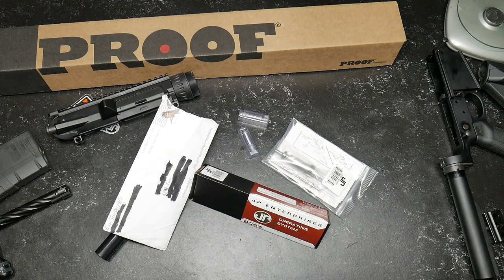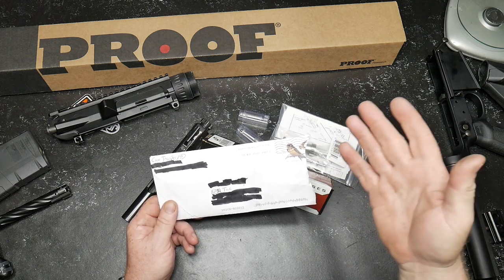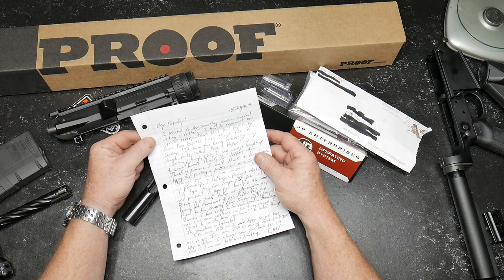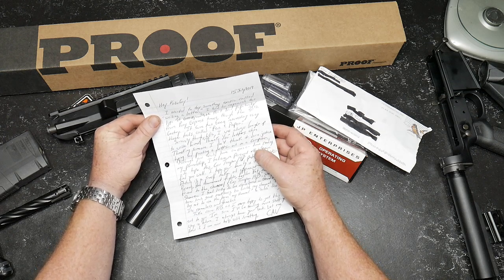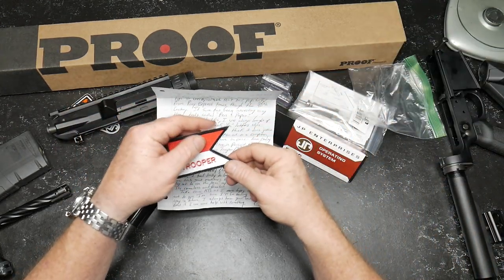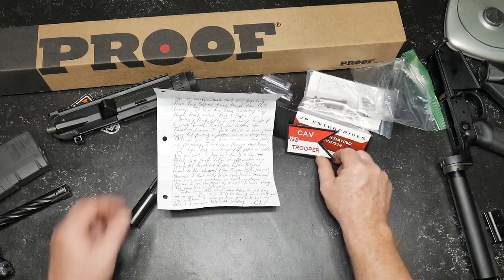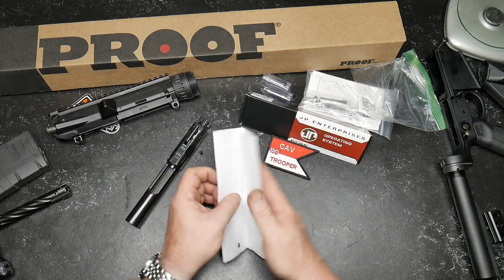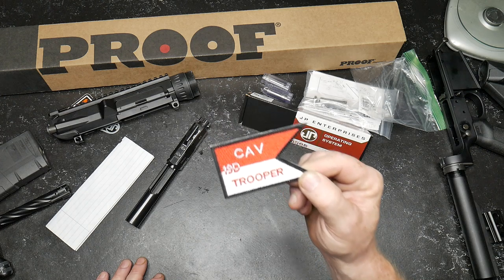CAV TROOPER 19D